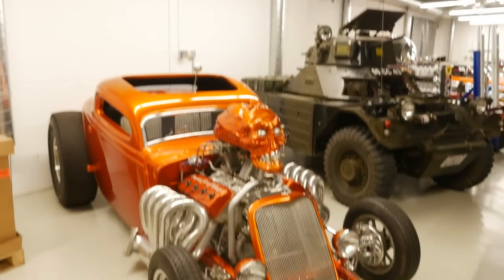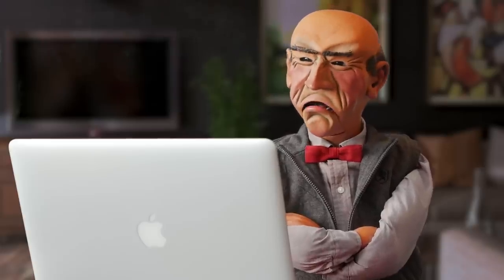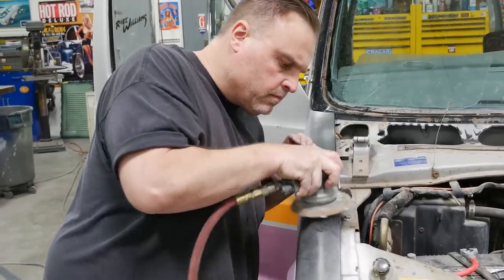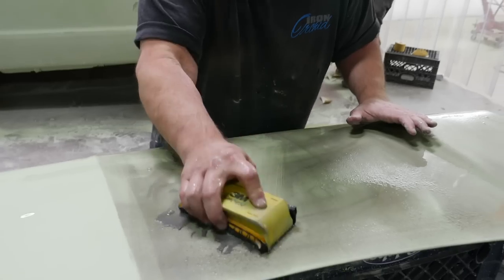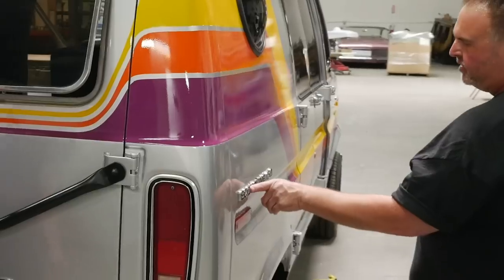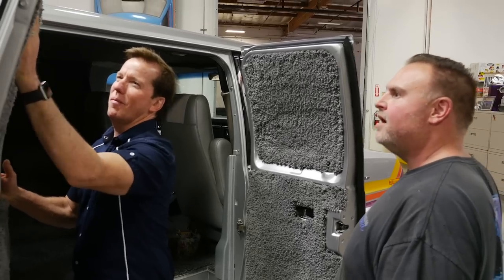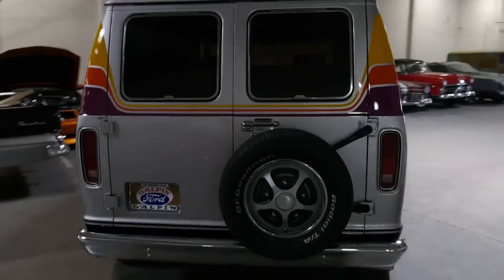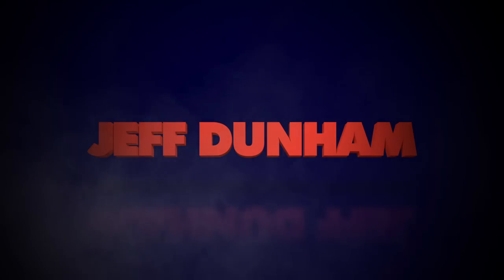What Was I THINKING? I Restored a 1970’s Shaggin’ Wagon To Match My Ford Pinto! | JEFF DUNHAM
After buying a 1977 Pinto Cruising Wagon, I knew I had to reunite it with its big brother - the Ford Cruising Van! So, I enlisted Dave Shuten at Galpin Speed Shop, a division of Galpin Auto Sports, to join in the fun. Check it out!

Give the gift of laughter! Get your tickets to the JEFF DUNHAM: STILL NOT CANCELED tour NOW!!!

Stream my brand new comedy special, “Jeff Dunham: Me The People” on Paramount+ NOW!

Stream my comedy special, "Jeff Dunham: Beside Himself" on Netflix NOW! Woo hoo!